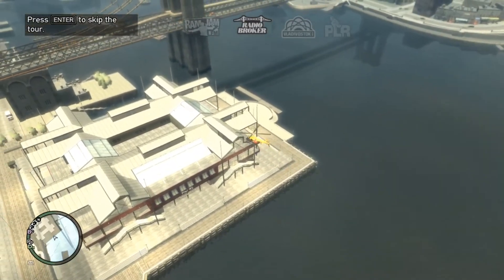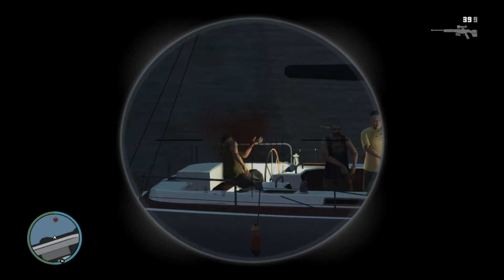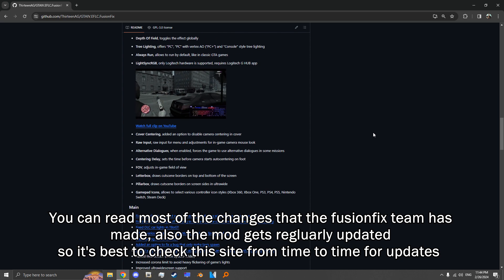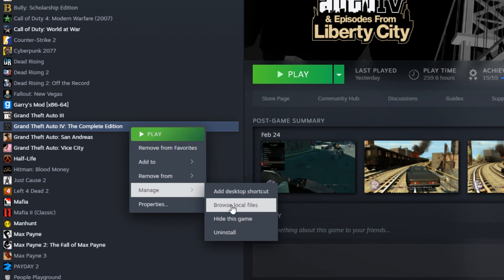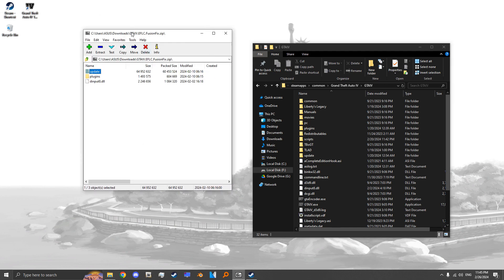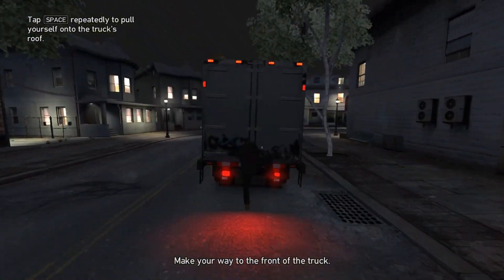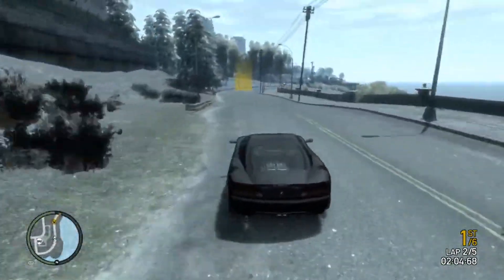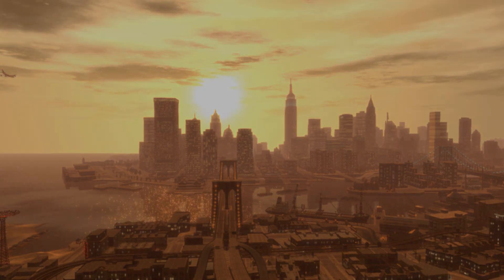Fixing GTA IV on PC (Along with a few mods!)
After a long while, GTA IV is finally getting some attention and it's PC port is being fixed and it's simpler to fix the game than you would may think!